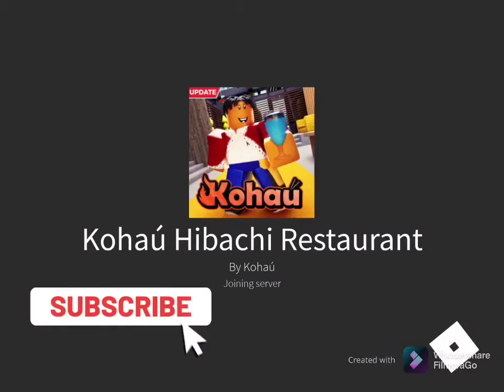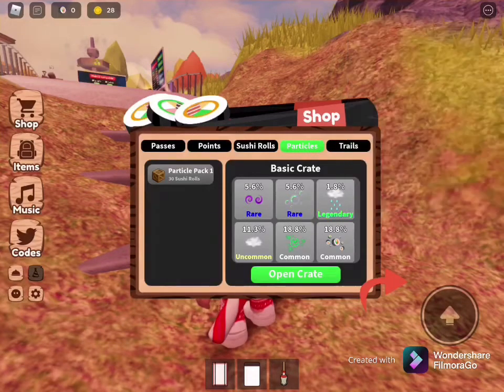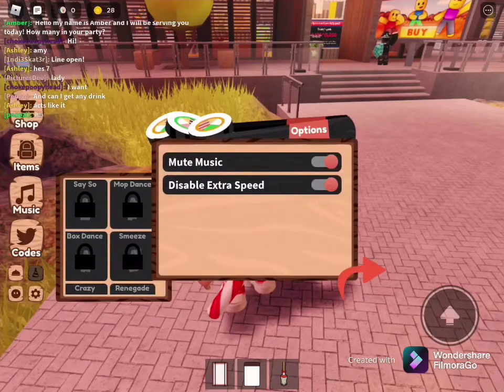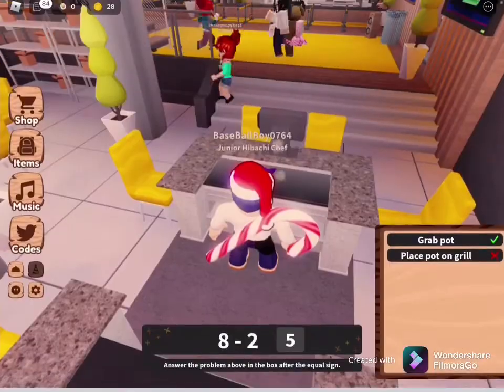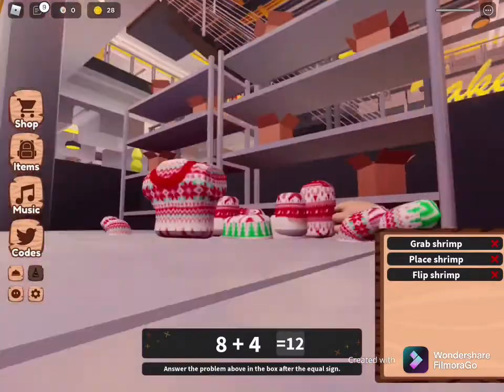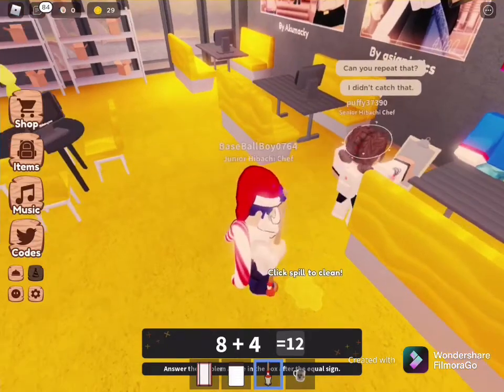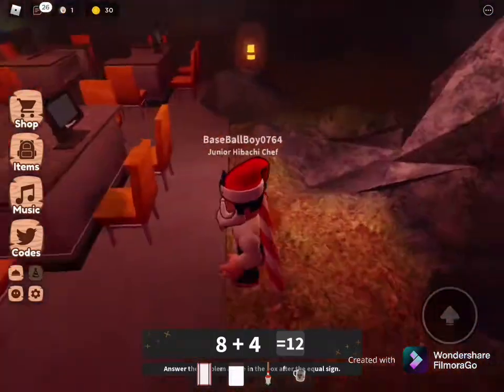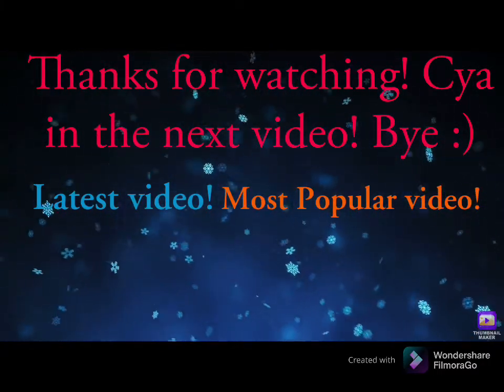Showing you how to play kohau Hibachi Restaurant!!! l Roblox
Hey guys! Welcome back into another video in today’s video I show you how to play this really good restaurant game and how you can work there! Hope you enjoyed today’s video, and before we leave don’t forget to like, subscribe, and turn on all notifications so you will get notified when I go live or post another video! Cant wait to cya in the next one! BYE!!! 👋🏼

Game: OverLook Bay
Item: Legendary Tiger

Tags!

Hope you all StaySafe! Bye